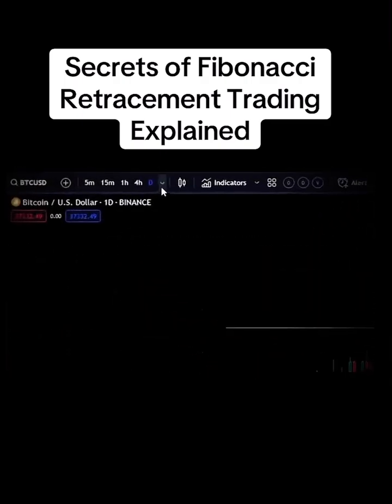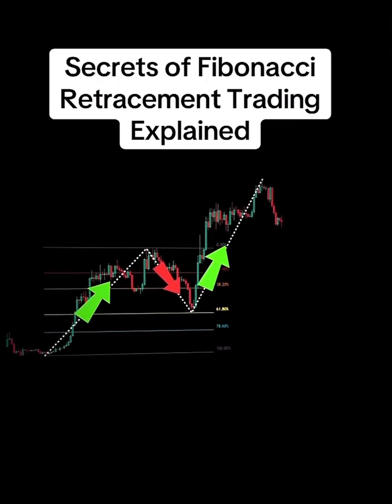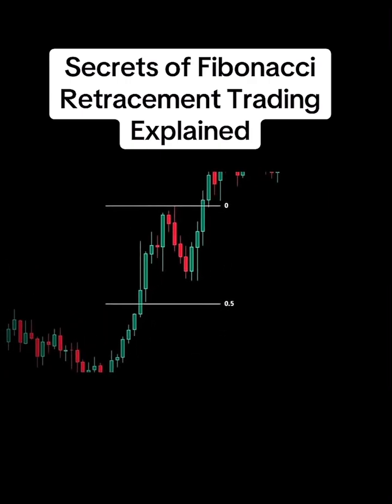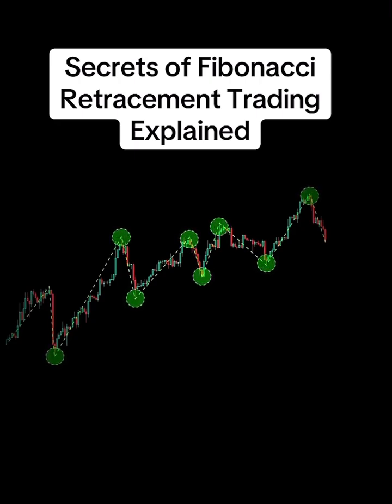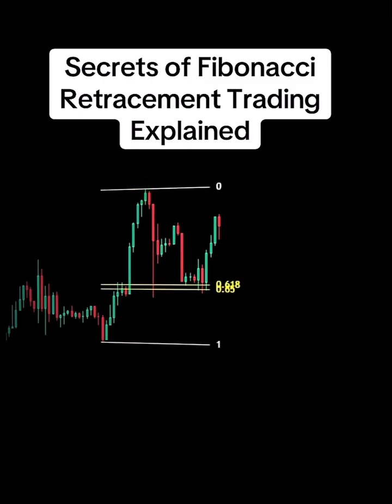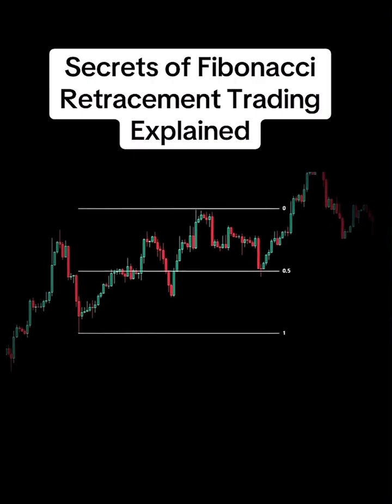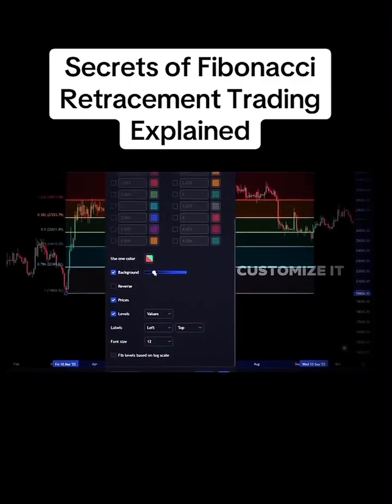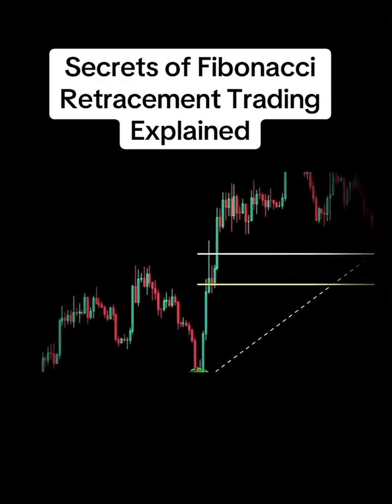Secrets of Fibonacci Retracement Trading Explained.